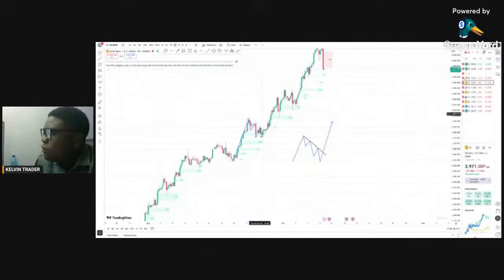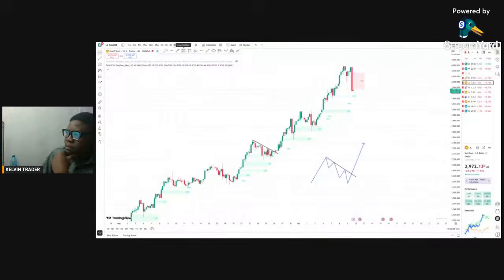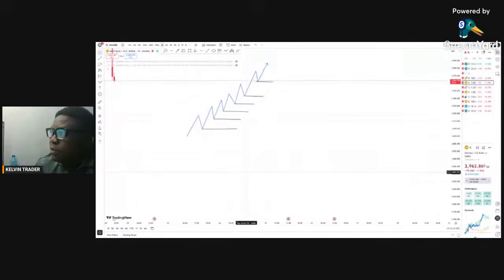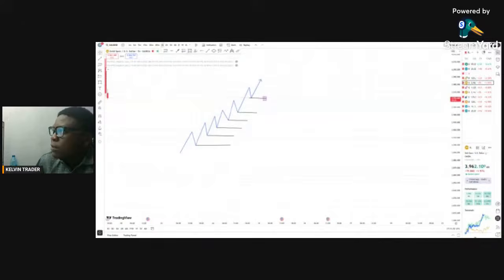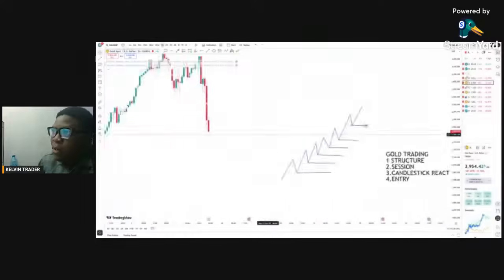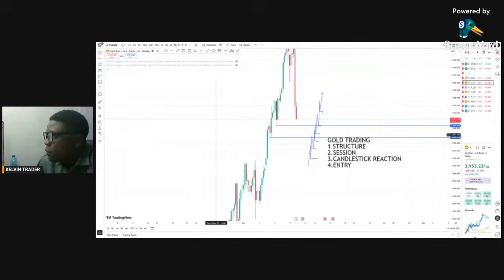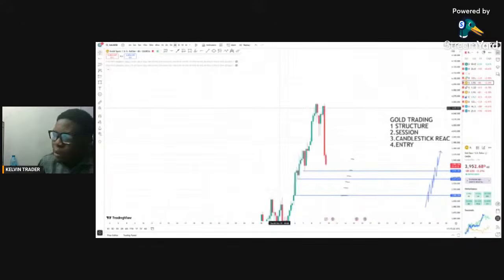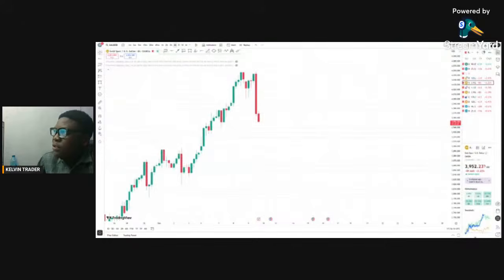FREE FOREX MASTERCKASS DAY 3